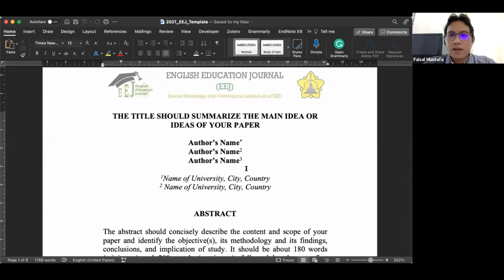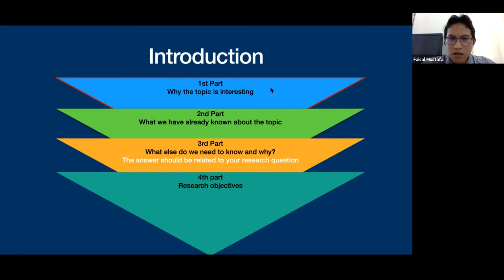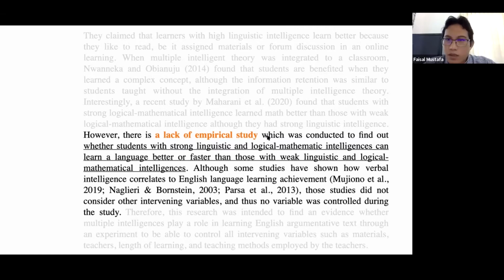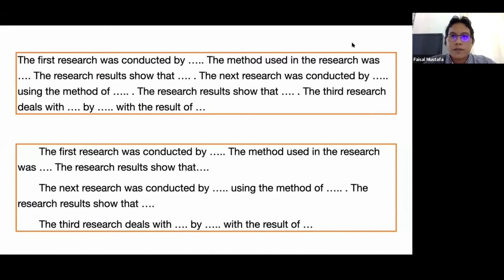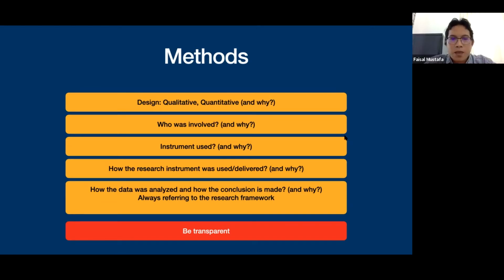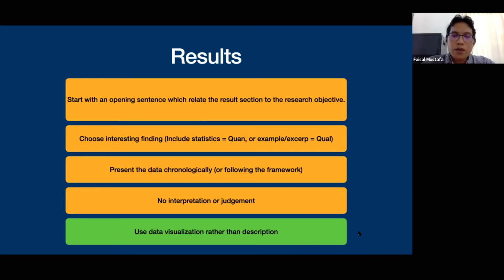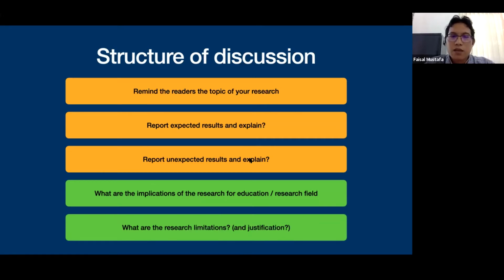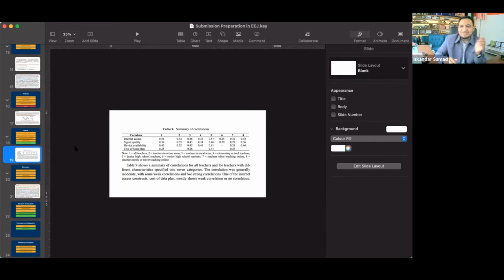Lecturing - Dr Faisal Mustafa